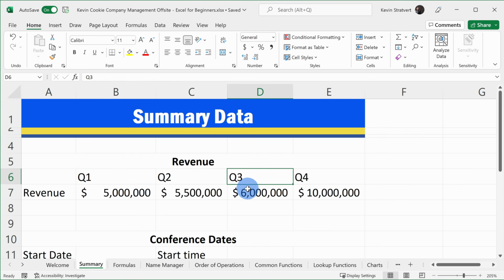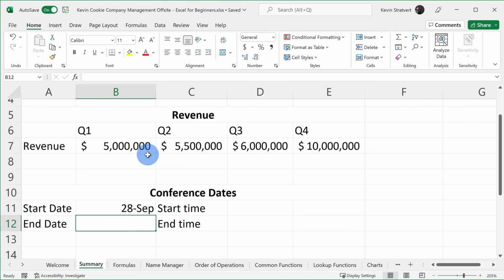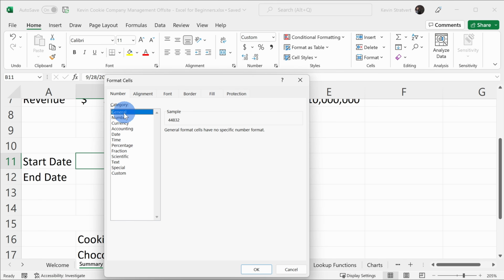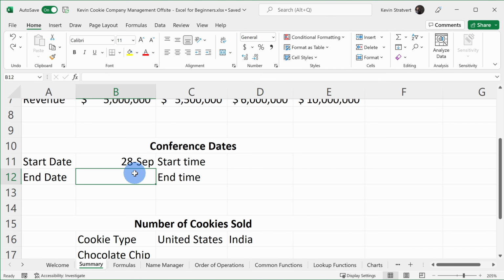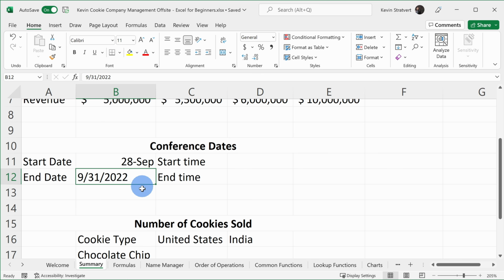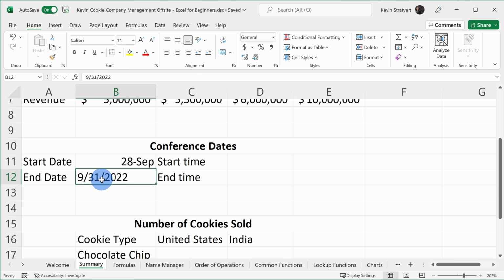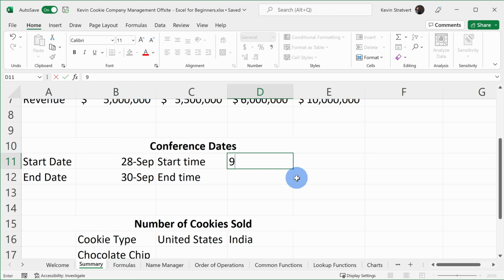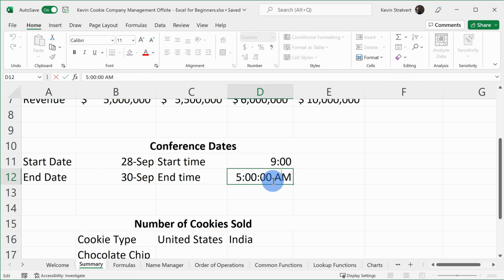3-3. Enter data: Dates and times